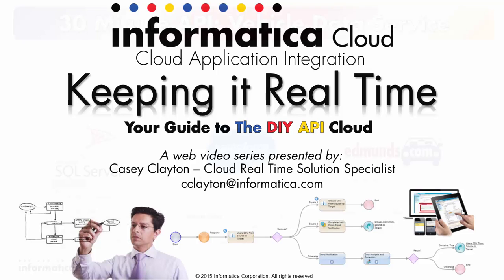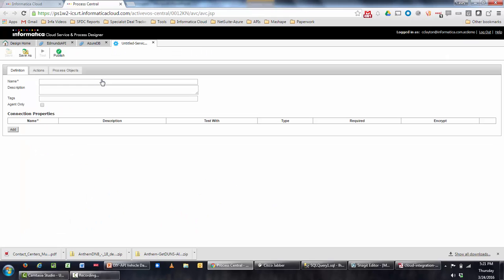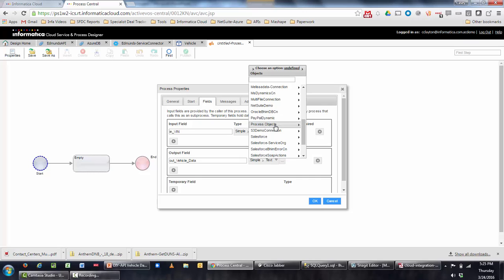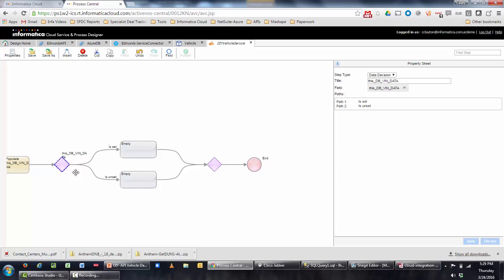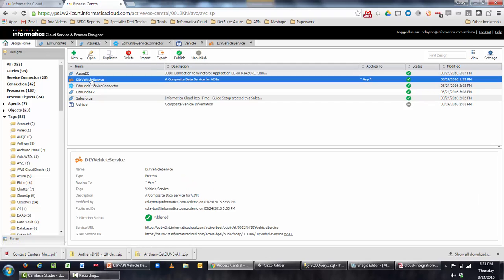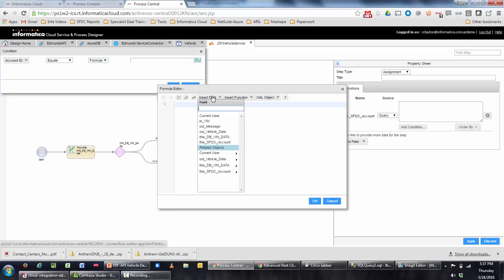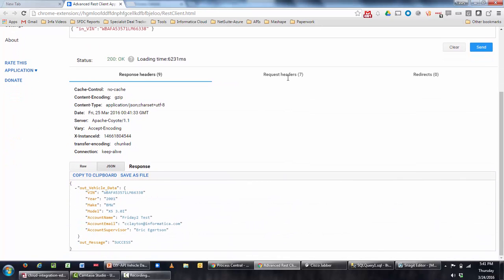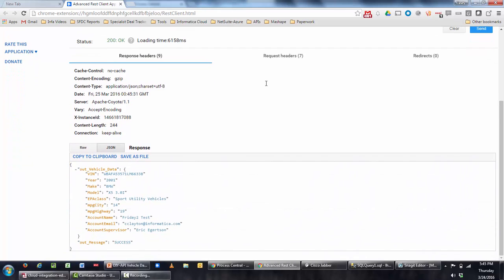30 Minute API - Real Time Data from SQL, Salesforce, and a JSON/REST Web Service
Cloud Application Integration provides a code-free solution for creating and publishing API's and Real Time event listeners for service-oriented process orchestrations.  The Cloud Based Process designer allows data architects and business SME's to create working Real Time Integrations around almost any business or application event.

This is an example of a Rest service that joins 3 sources of data

The scenarios is that for a Customer Portal  we need a REST Web Service that can accept a Vehicle Identification Number (VIN) as an input and respond with data about a Vehicle.  The needed data is actually distributed across several sources.